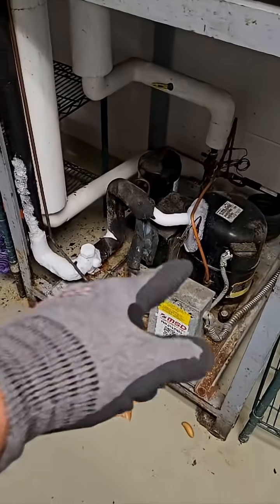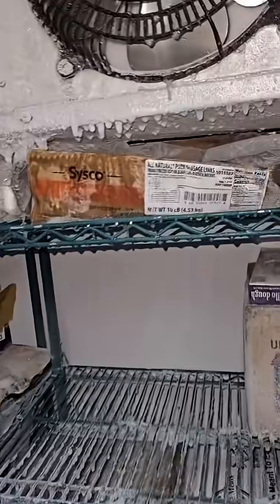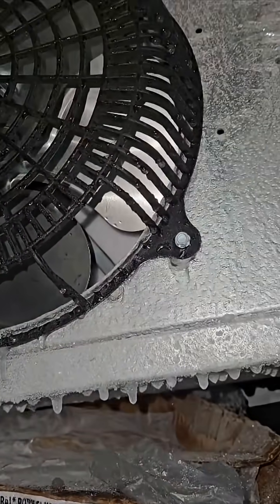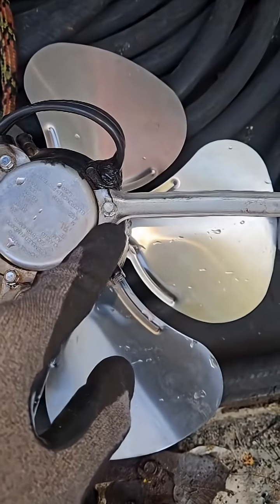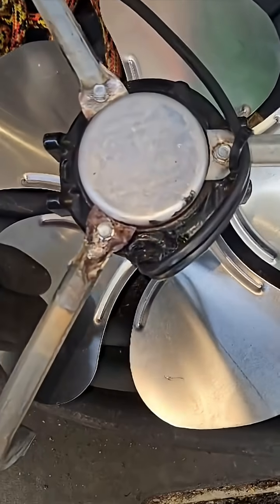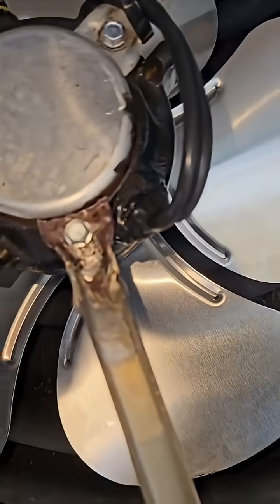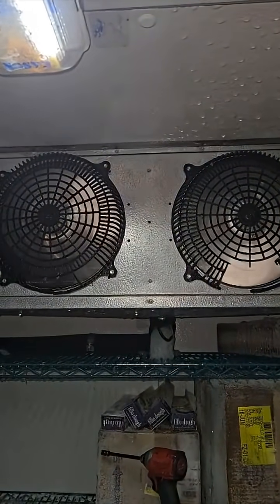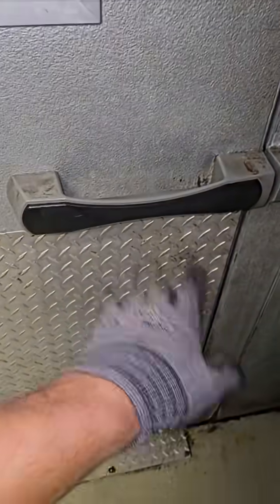Walk-in Freezer Fan Mount Broken On Call!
Compressor floodback and door issues causing humidity! Can I fix this without opening up a supply house?!